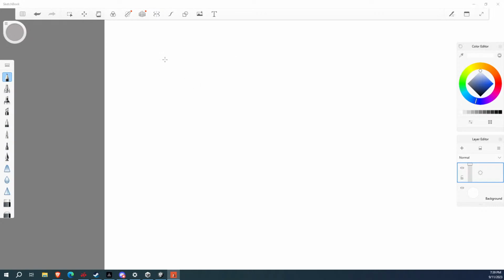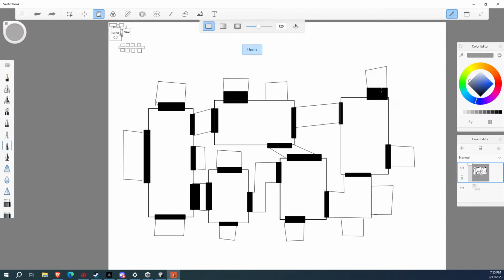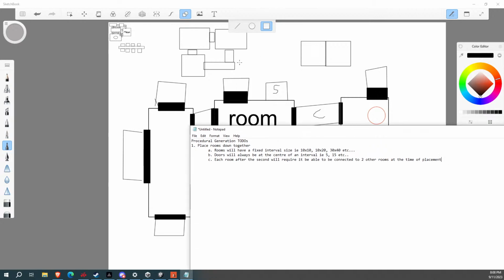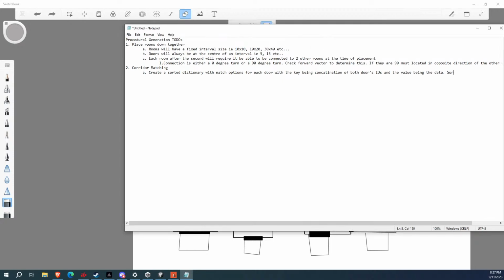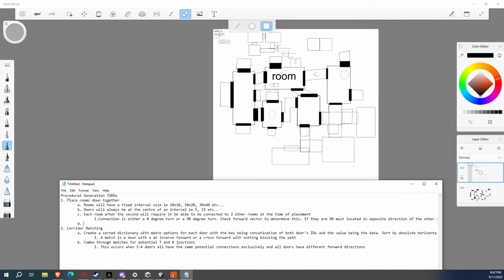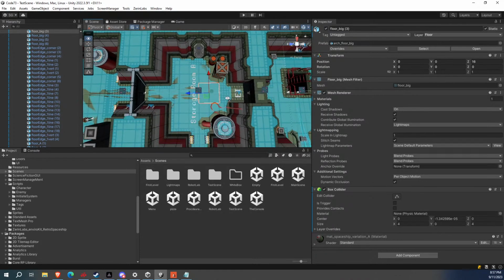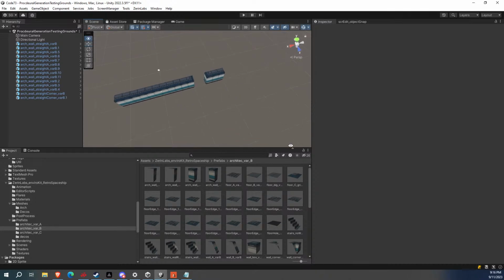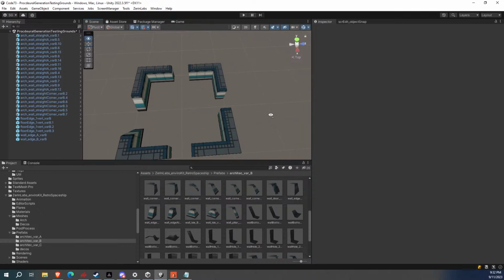Unity Indie Game Dev Live Stream #3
Making a horror educational game in Unity while live streaming. In this stream I'm going to do some brainstorming on how I want to setup the procedural generation. Will likely be mostly just sketching things out and theory but hopefully still fun.